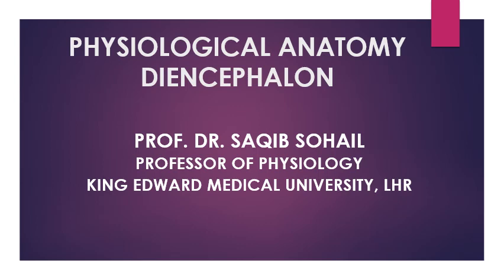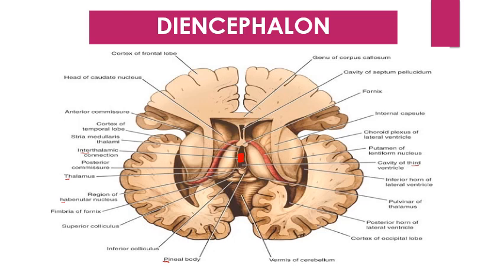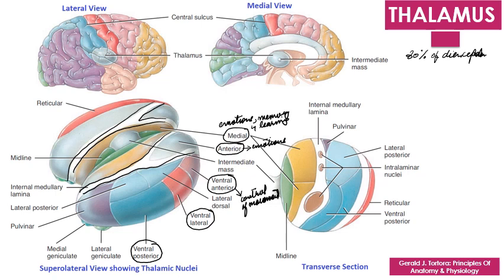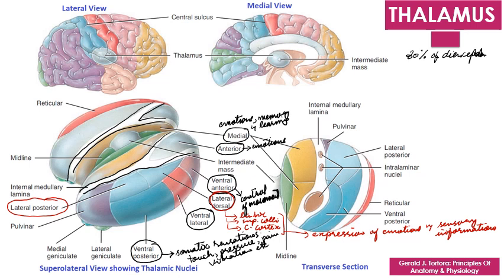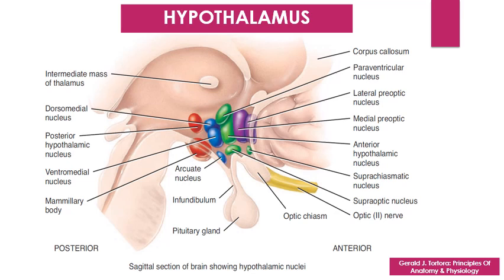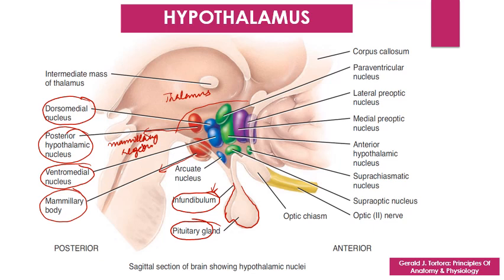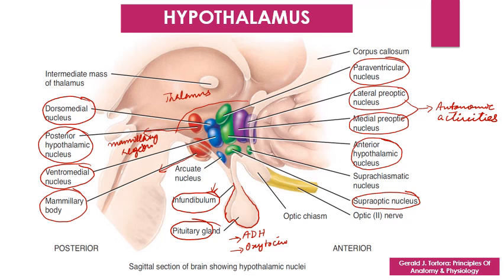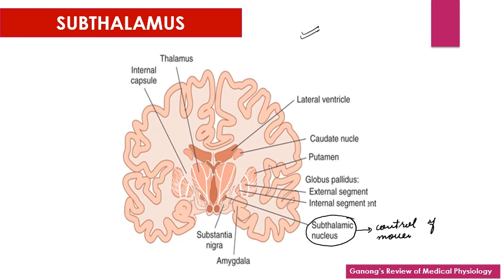Lect 3: Physiological Anatomy of Diencephalon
This lecture explains the brief physiological anatomy and functions of Thalamus, Hypothalamus, Subthalamus and Epithalamus.